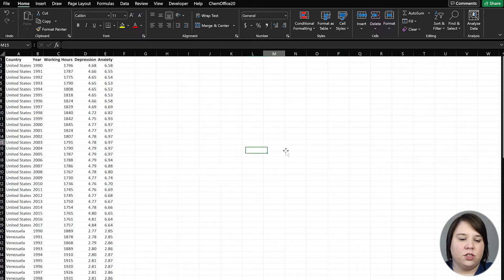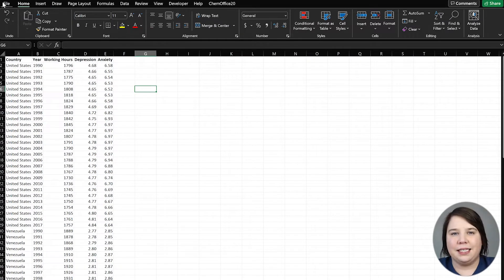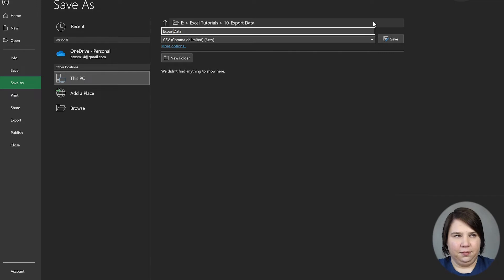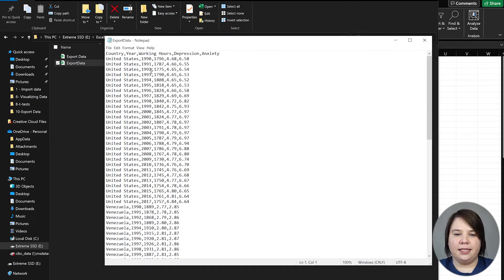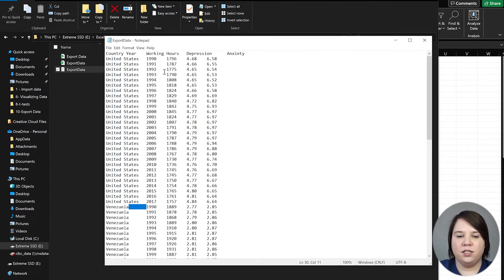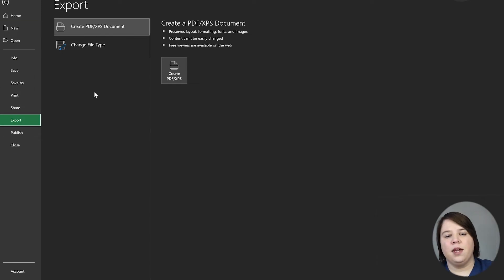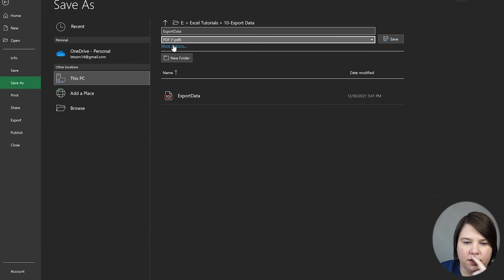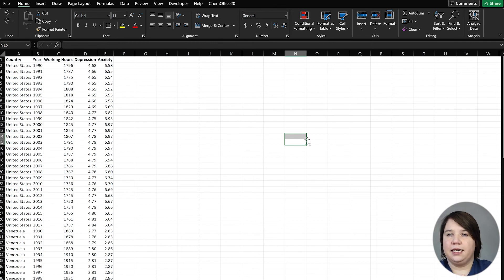How to Export Data from Excel into a CSV, Text, and PDF file // Excel for Scientists Lesson 10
Learn how to easily export your data from Excel into an Excel file, .csv file, .txt file, and PDF file.

Timestamps
00:00 How to Export data from Excel
01:11 Save data as an Excel file
01:49 Export .csv file from Excel
03:34 Export Data as Text file
04:43 Export to PDF from Excel
05:36 Export a Selection to a PDF